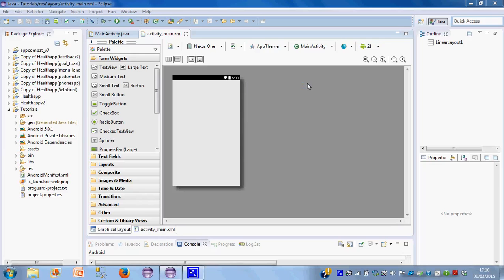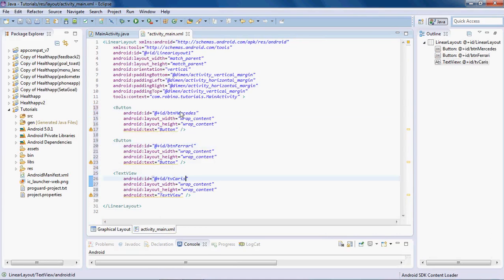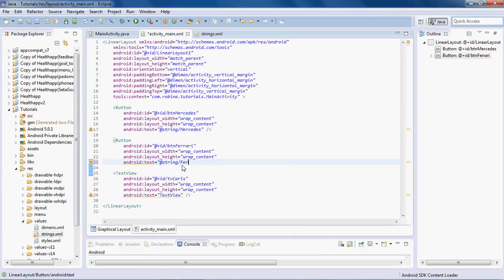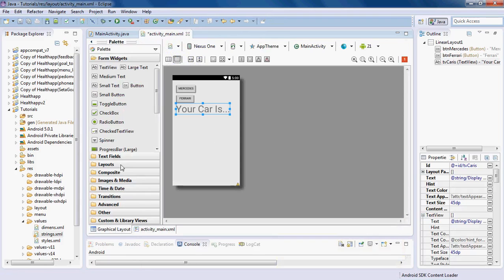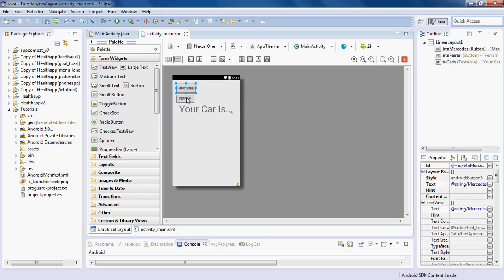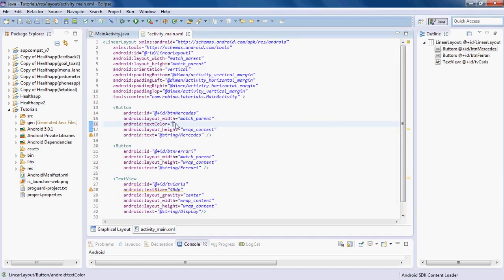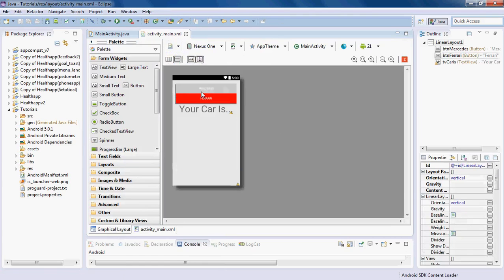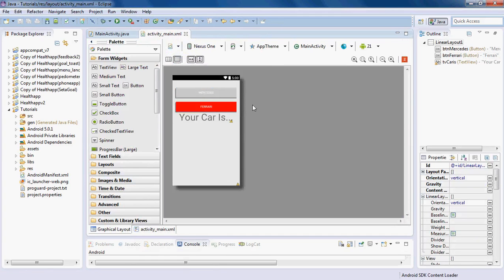Design a User Interface Layout